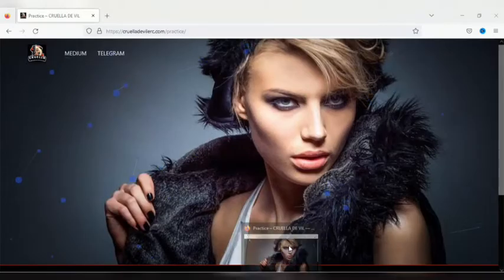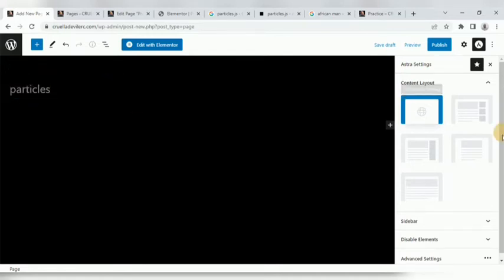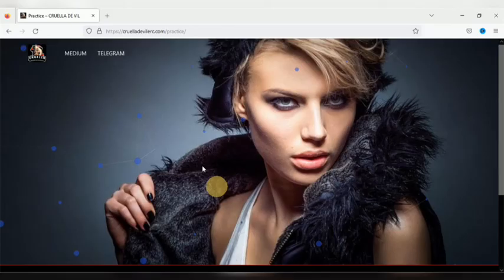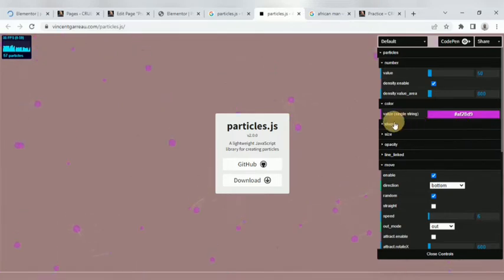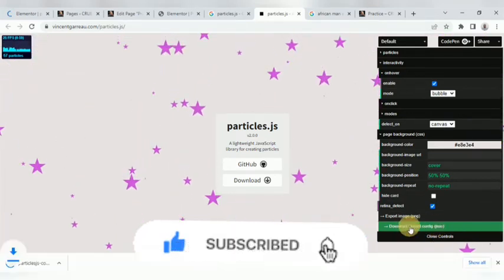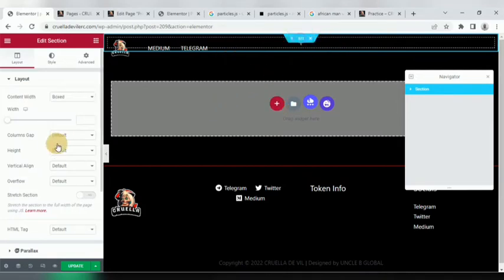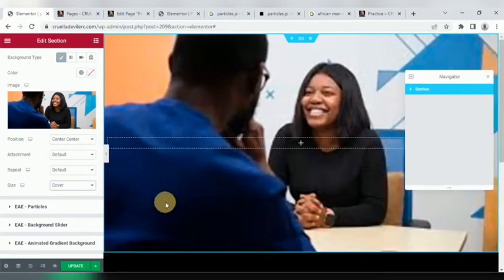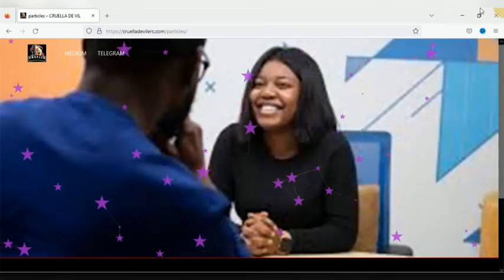How to add Particles.js to wordpress website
Add particles.js to wordpress website easily and create awesome particle effects on your wordpress website.

Important Links 🔗 👇

For better speed, security, uptime and 24/7 customer service.

Prefer African Hosting??

Get the best cheap web hosing from as low as ₦400 per month.

Particles.js wordpress
Add Particles.js to wordpress website
How to add Particles.js as background in wordpress
How to use particles.js in wordpress elementor
particles js
elementor tutorial
particles.js background
how to use particles.js
particles.js tutorial
how to use particles js as background
particles js background